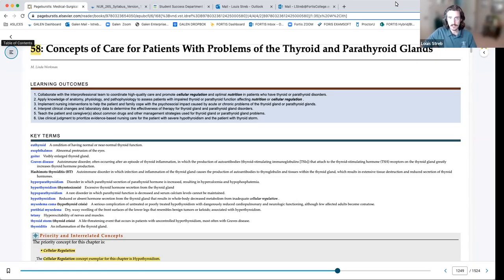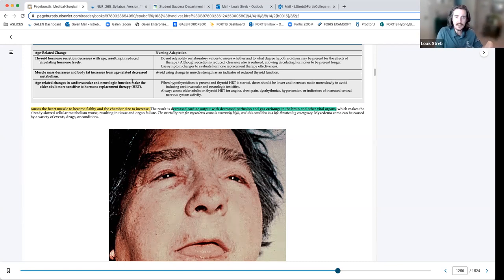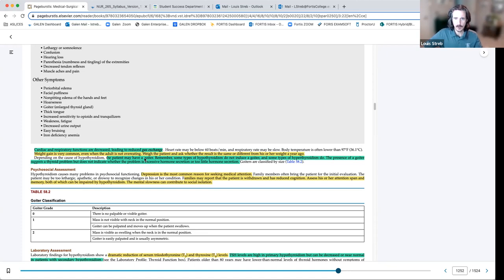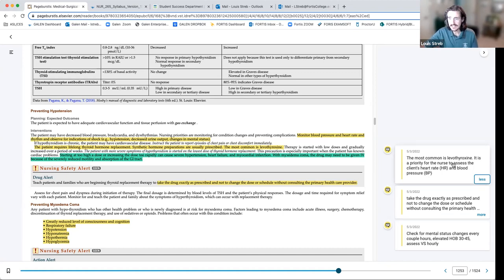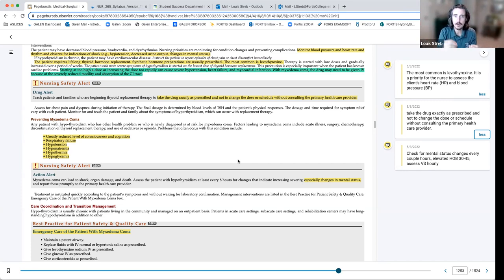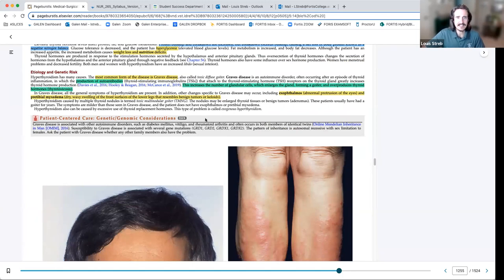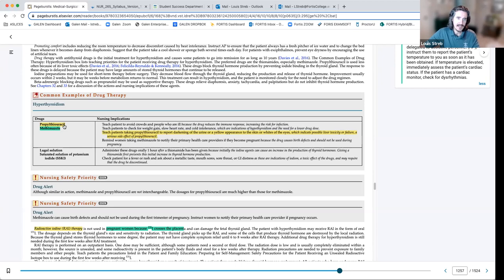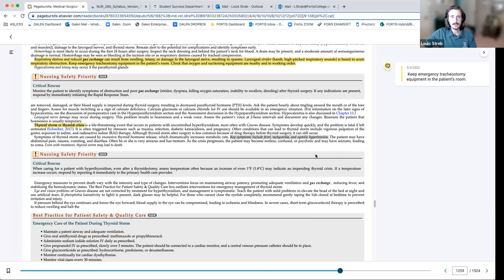NUR265 UNIT 5 & 6 PART 3 THYROID